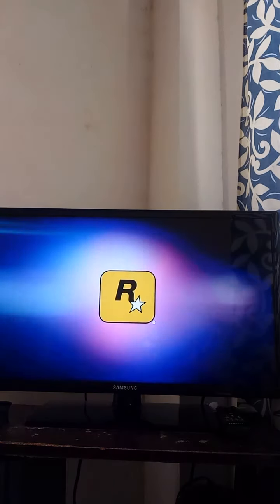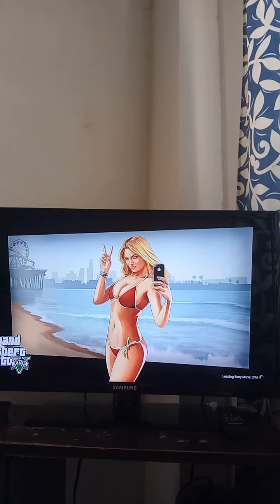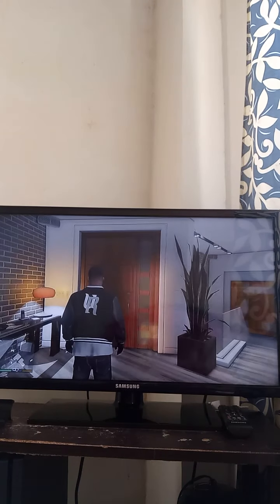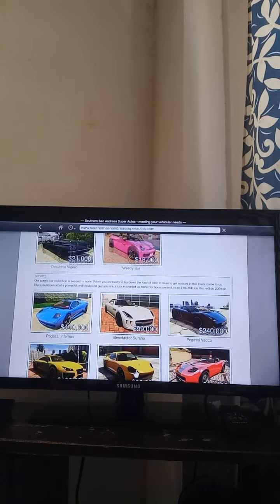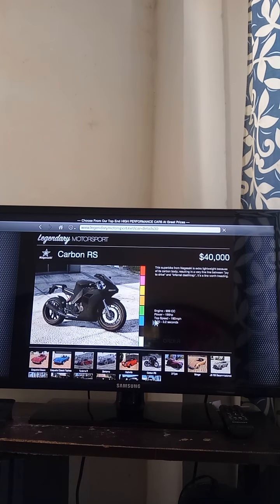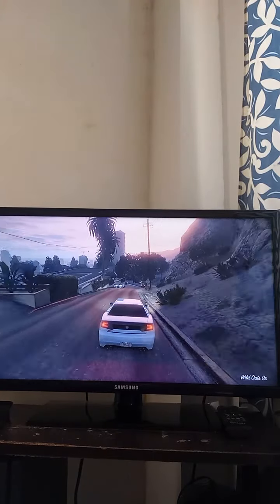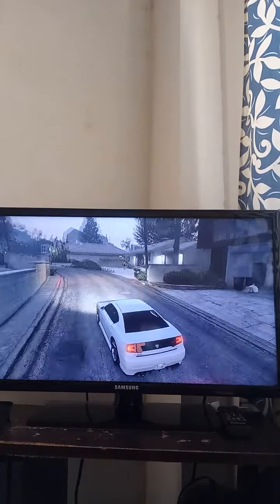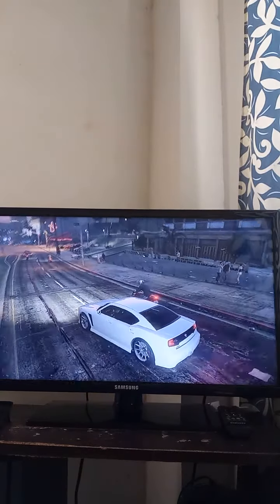secret tips and tricks in gtav